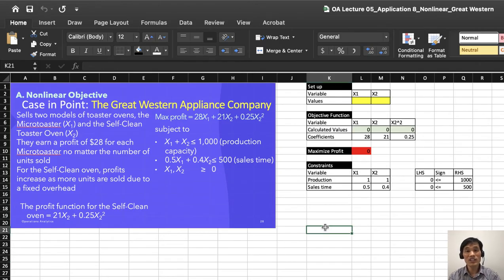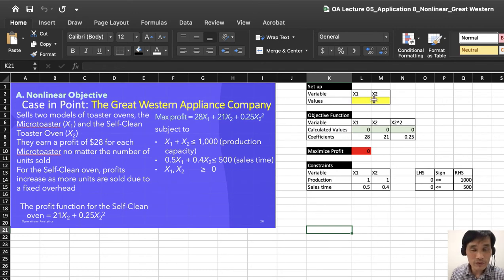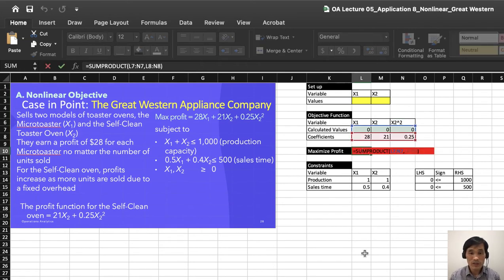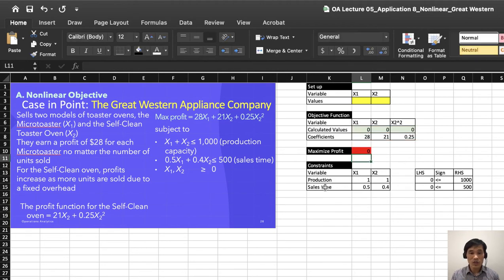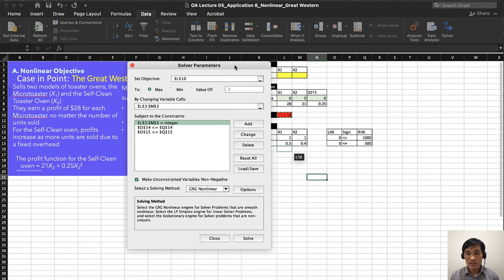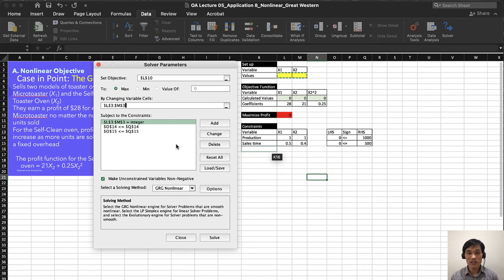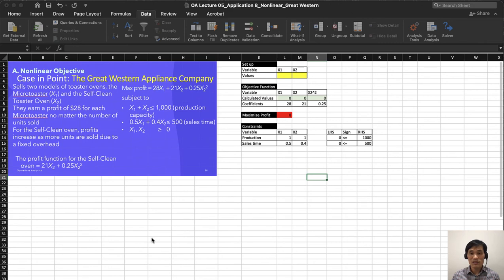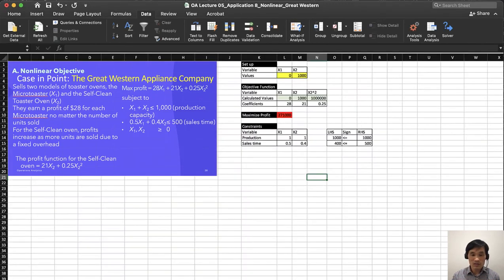Lecture 05 15 Nonlinear Programming Excel Solver